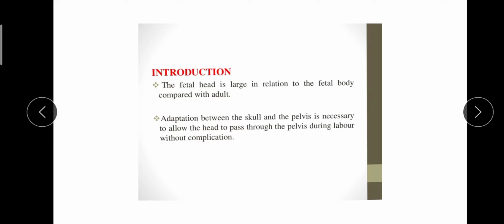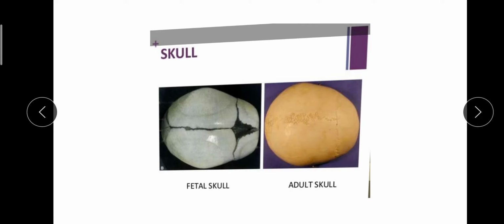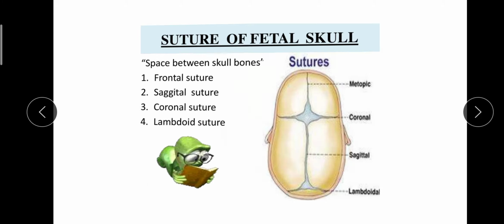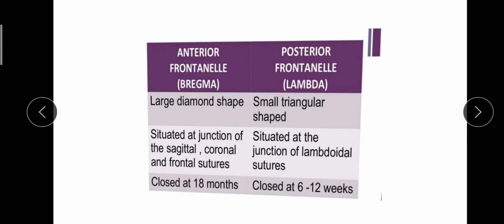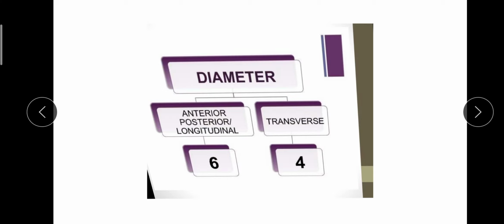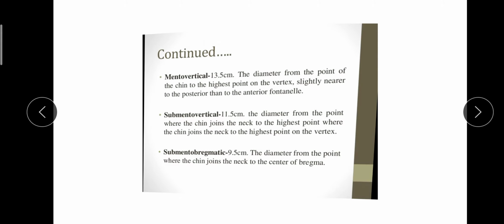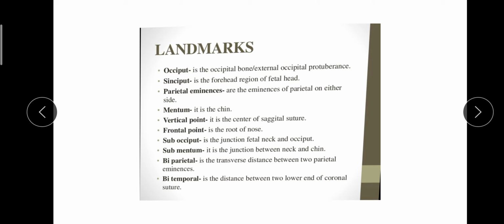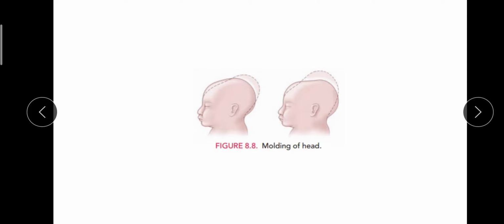FETUL SKULL | REVIEW | ANATOMY AND PHYSIOLOGY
Subject- Obg
Year- 4 th B.sc & 3 rd Gnm nursing